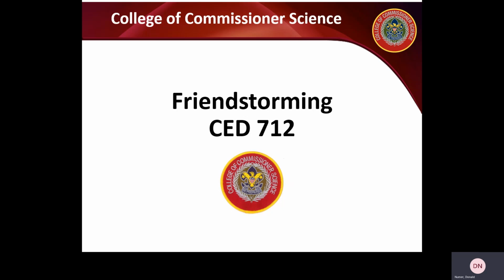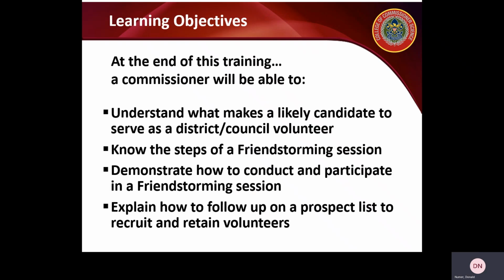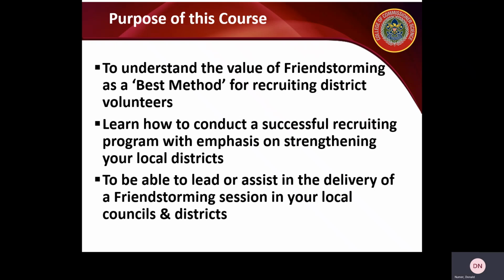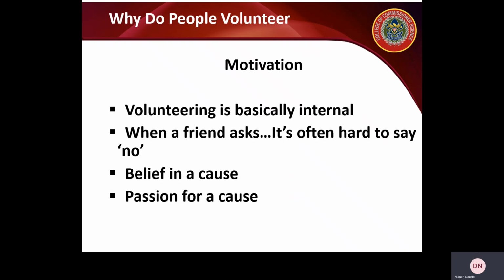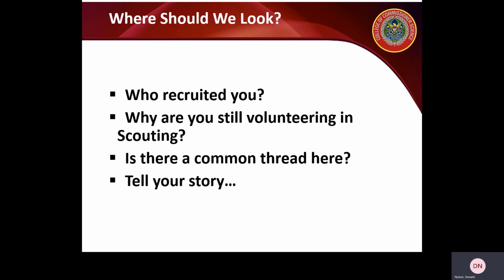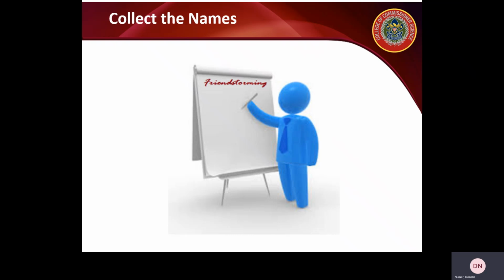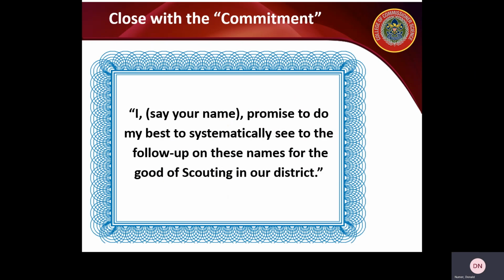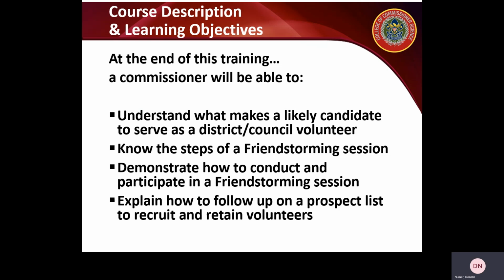Friendstorming Commissioner Training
Commissioner Continuing Education course on friendstorming